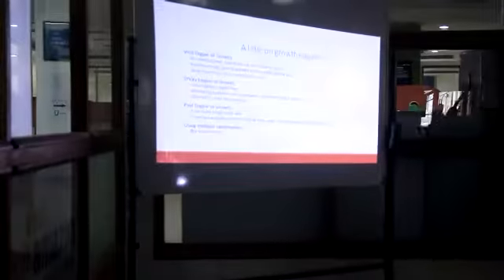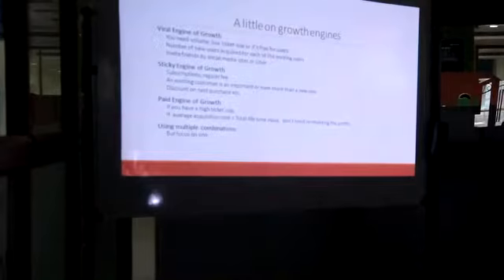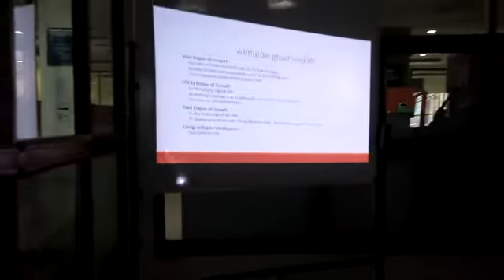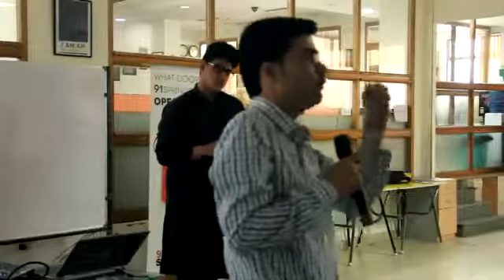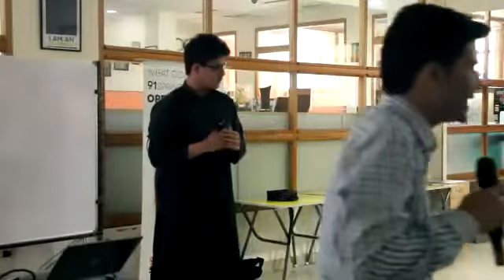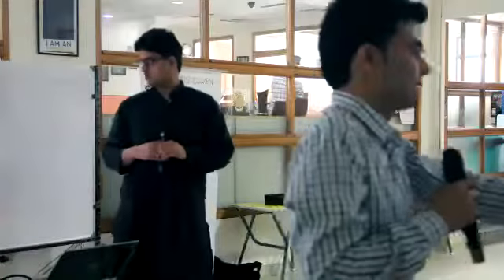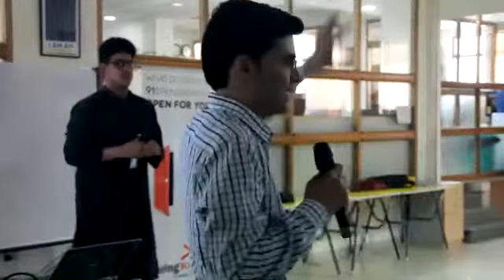Startup Growth engines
What is a growth engine, what are the different types of growth engines. What makes a particular growth engine suitable for one startup and not for other. Why it is important to target a growth engine instead of randomly trying all the methods together.